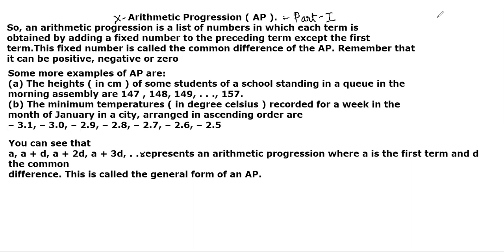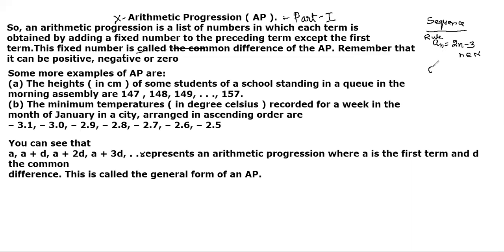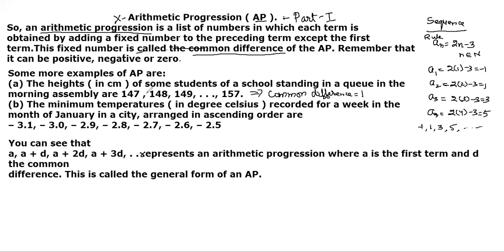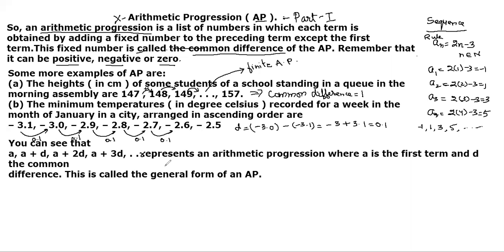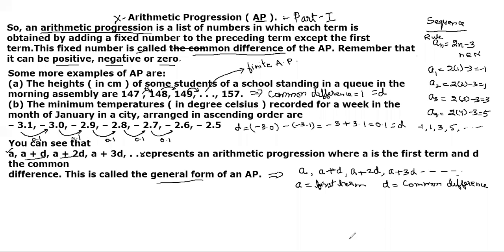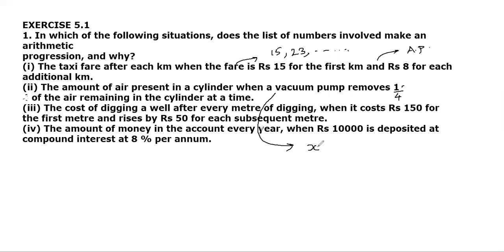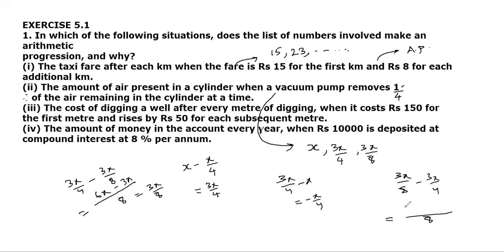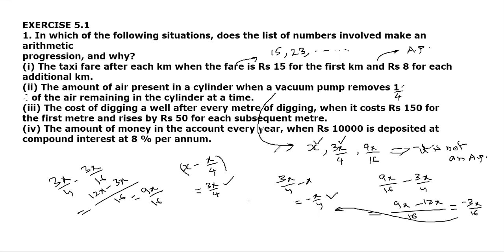X ARITHMETIC PROGRESSION PART 1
CLASS-X
ARITHMETIC PROGRESSION
PART-1